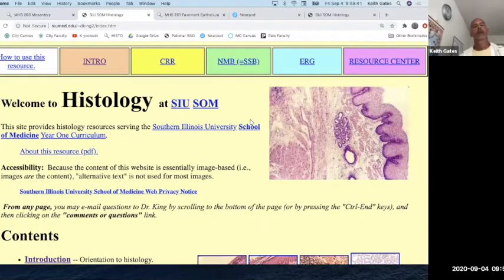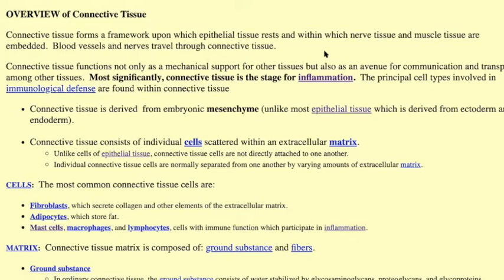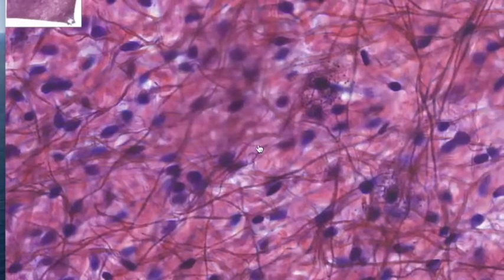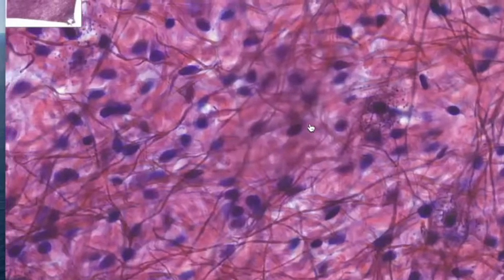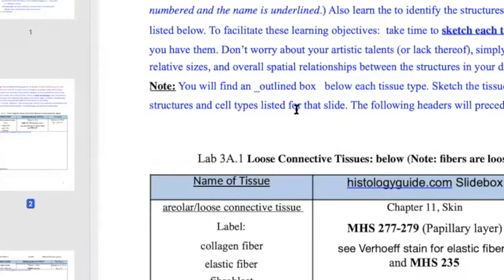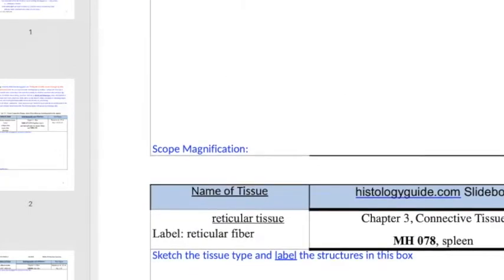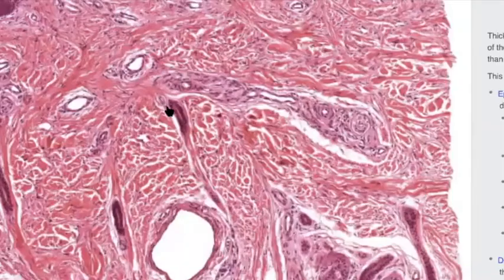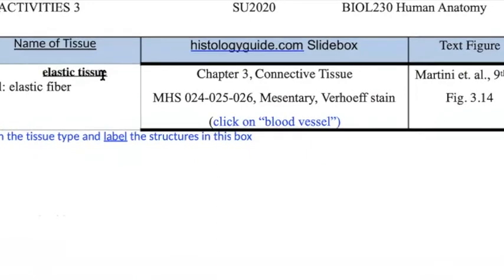Connective Tissue (proper) histology